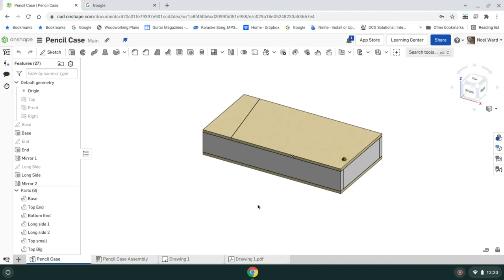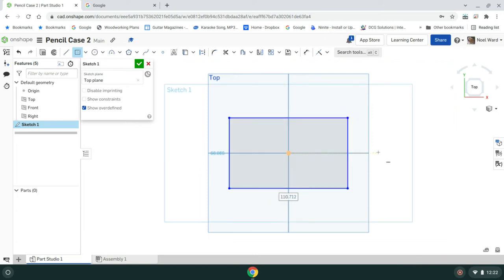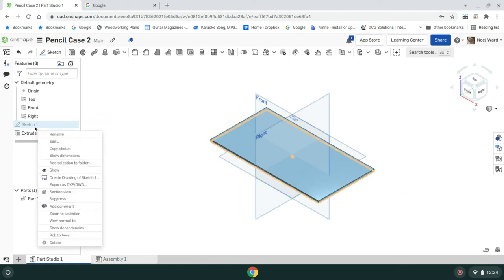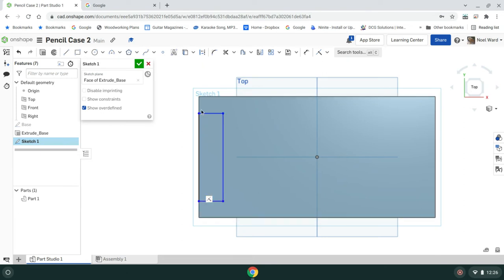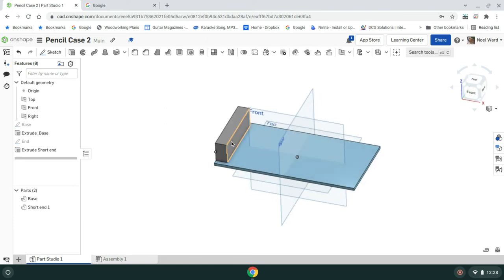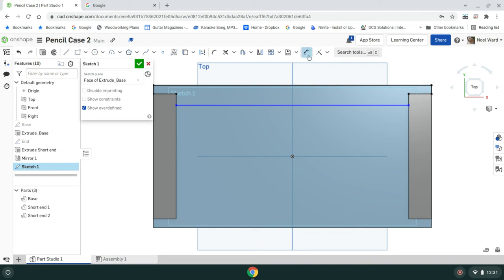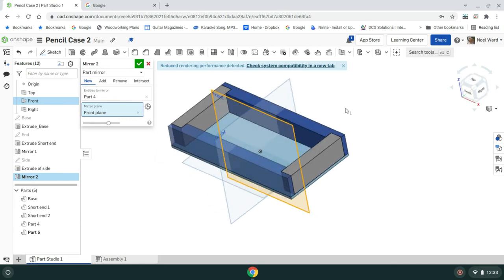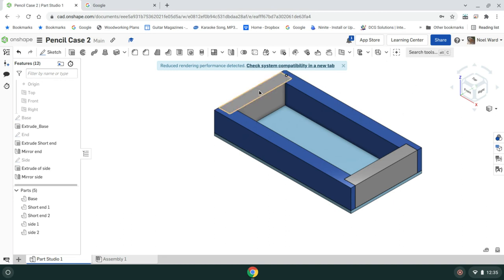Pencil Case Part 1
Onshape drawing of pencil case